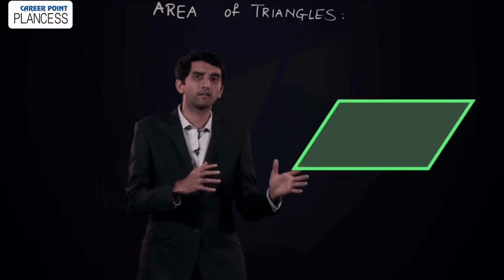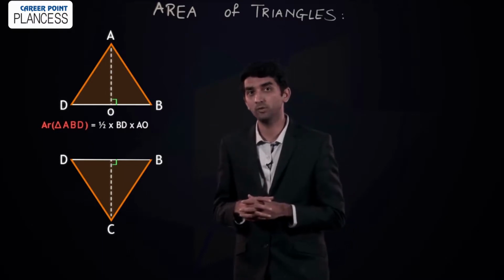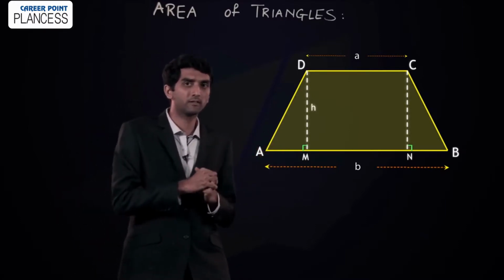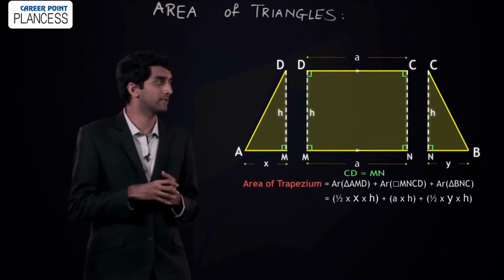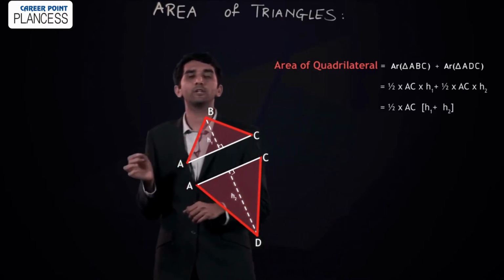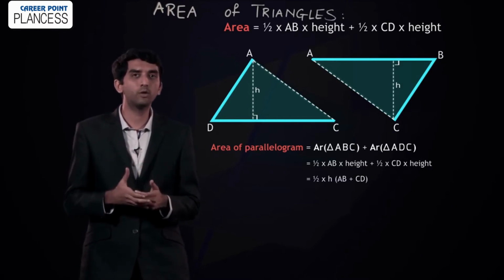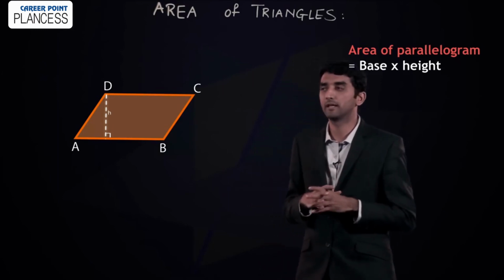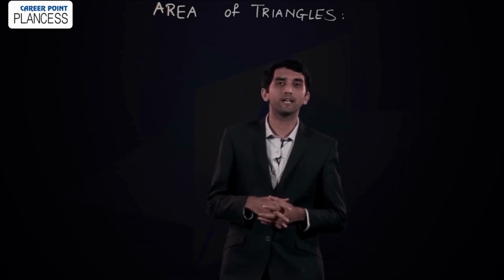Find Area of Triangle- Mathematics Video Lectures | NTSE Video Lectures | Career Point Kota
NTSE Video Lectures - How to find the area of a triangle when the length of sides is given.